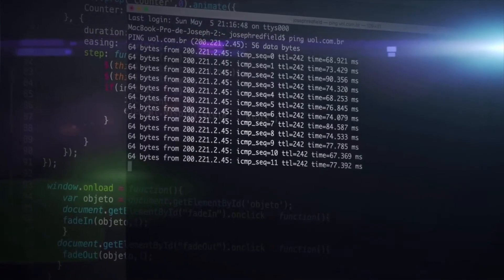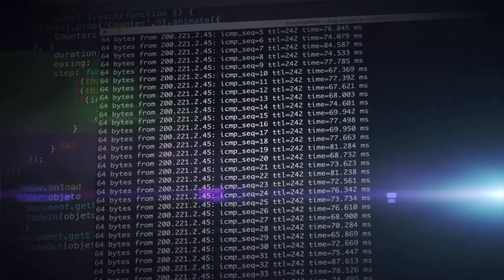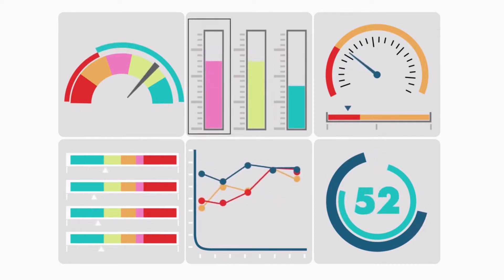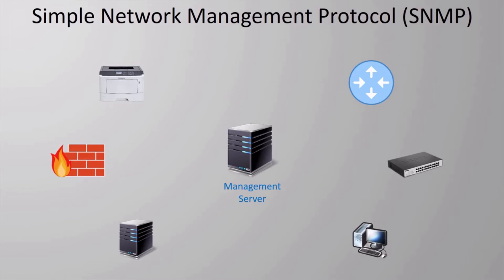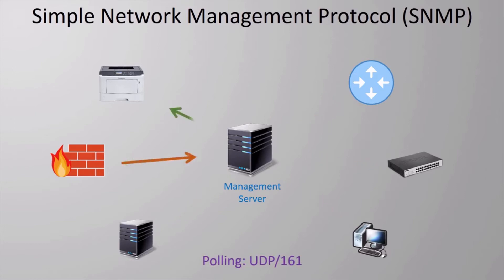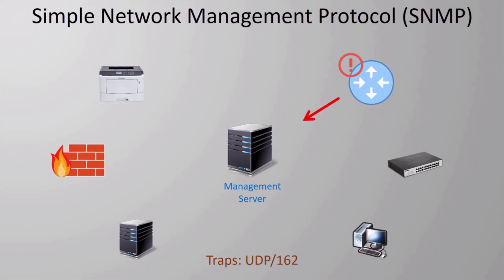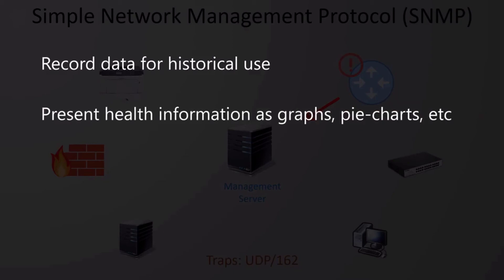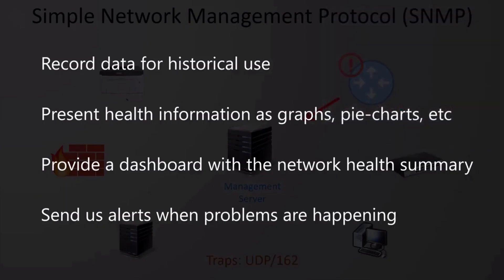SImple Network Management Protocol -- SNMP